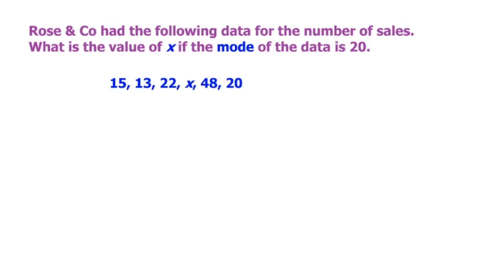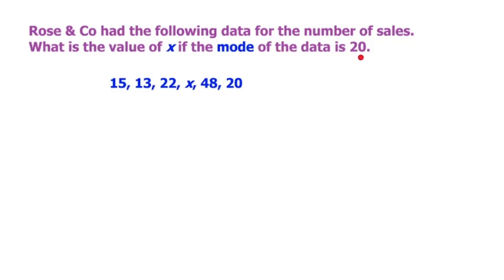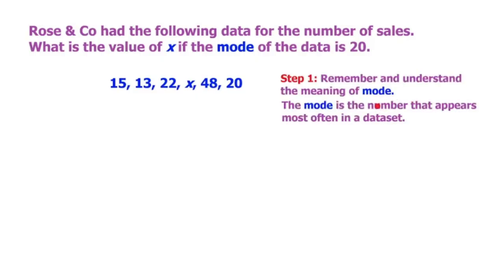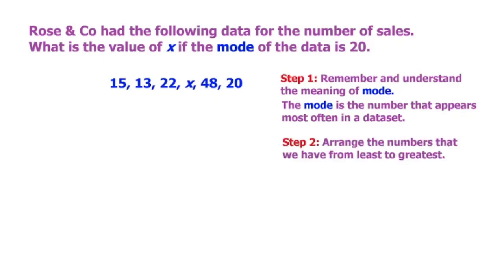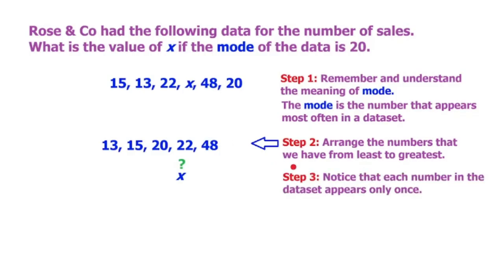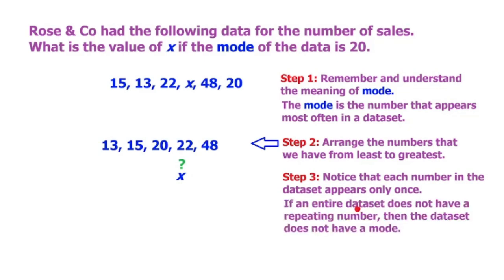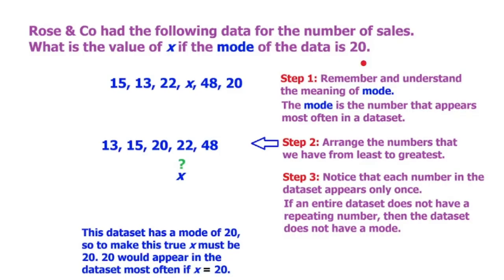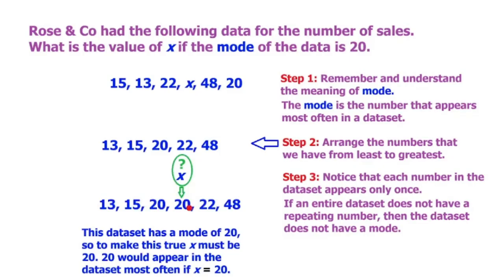Calculate The Mode Find The Missing Number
Grade 6 Welcome to Calculate The Mode  Find The Missing Number! If you're trying to learn how to Calculate The Mode  Find The Missing Number, you're in the right place.
Whether you're brand new to this topic or just need a quick refresher, Calculate The Mode  Find The Missing Number, walks you through clear examples and step‑by‑step explanations to help you master Calculating The Mode  Find The Missing Number.